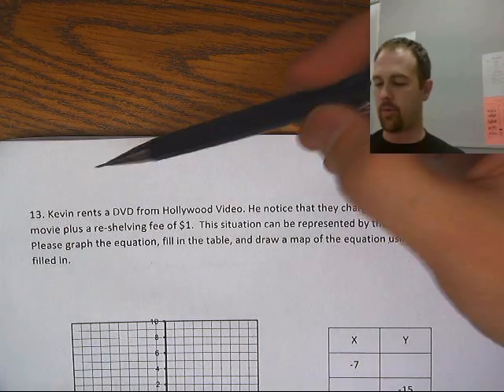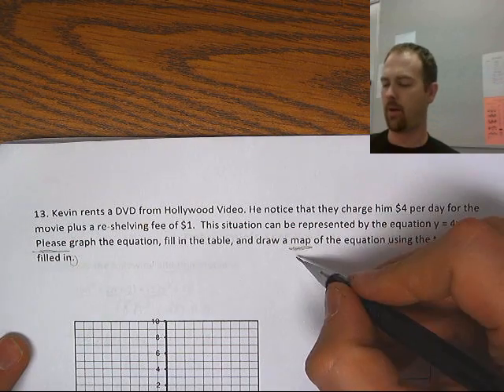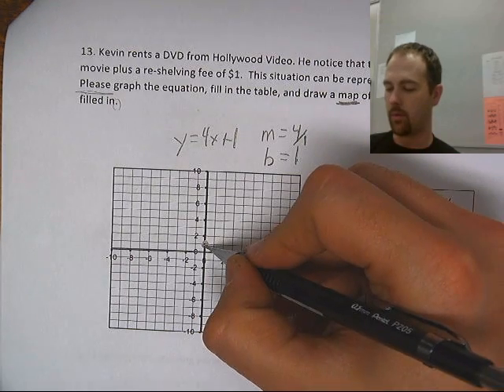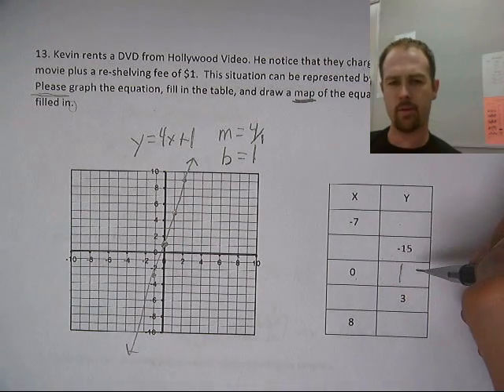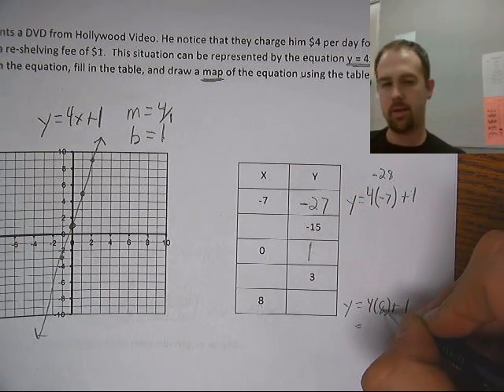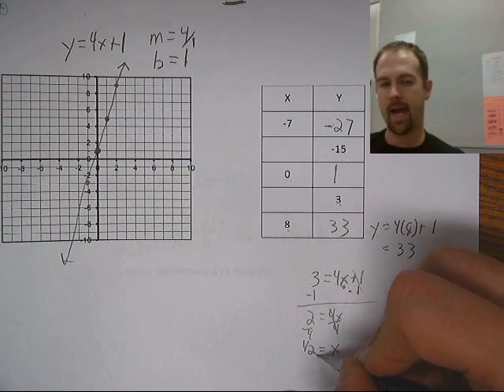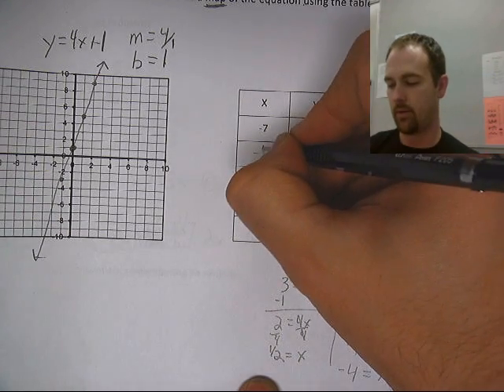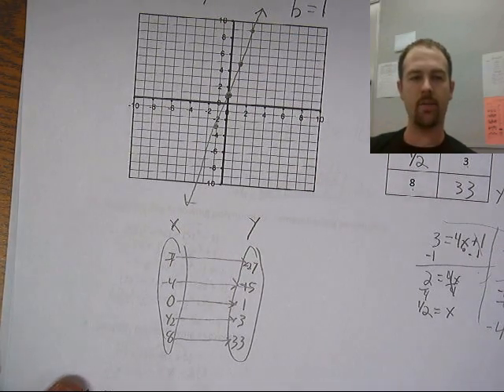Unit 5A Review 13- SPHS